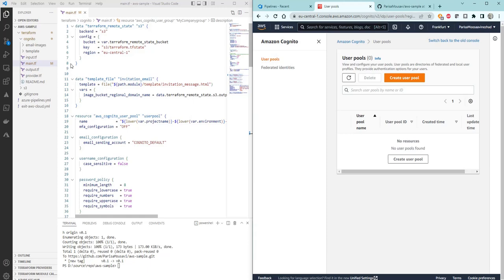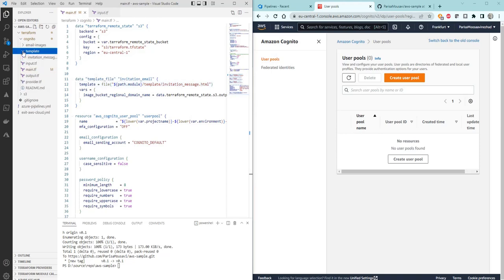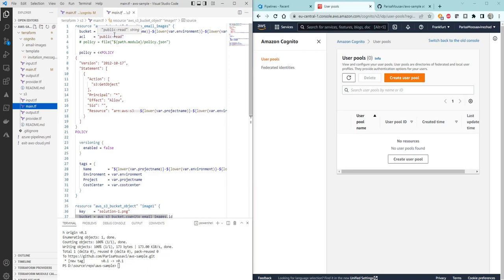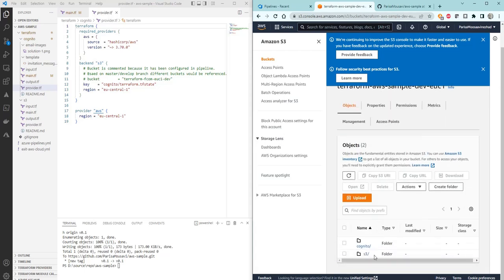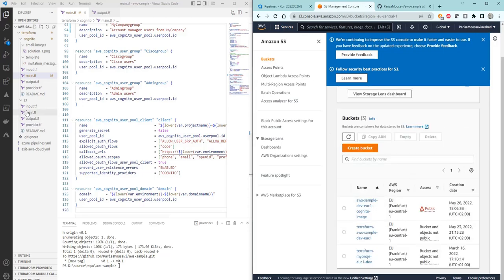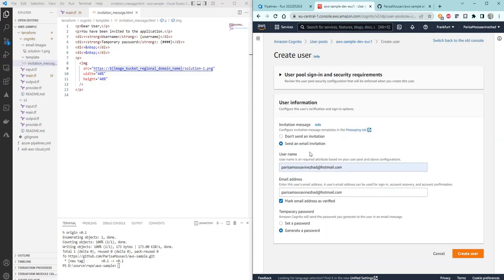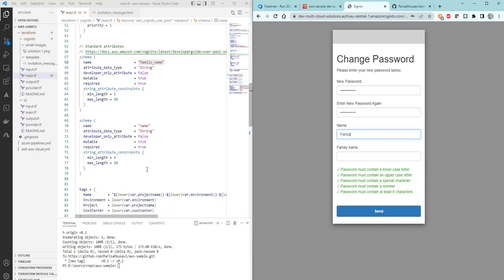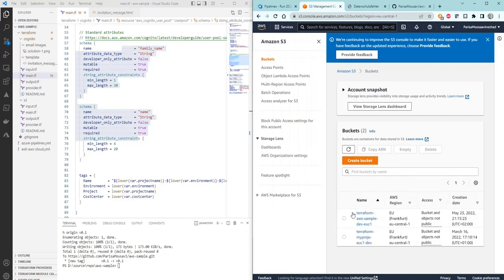01 - aws - cognito user pool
Deploying an AWS Cognito User Pool via Terraform with a customized invitation email.